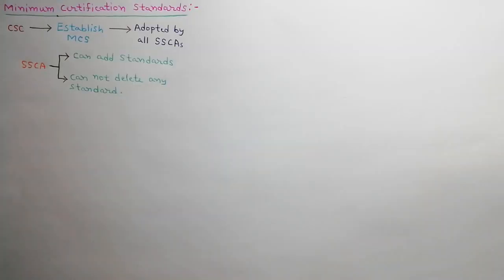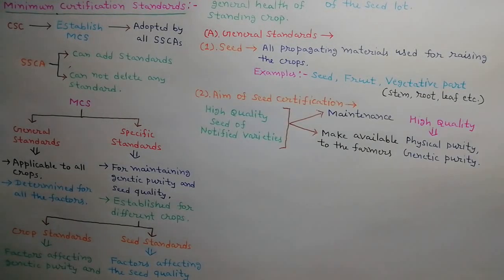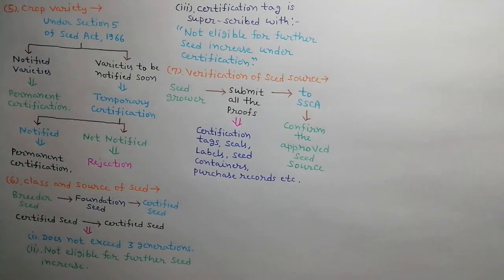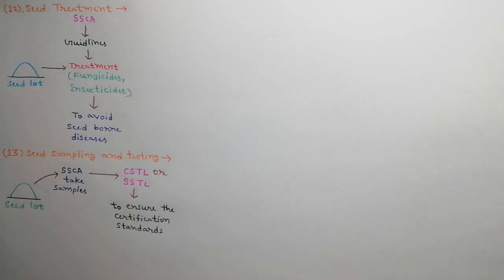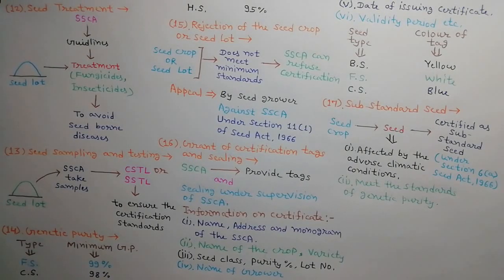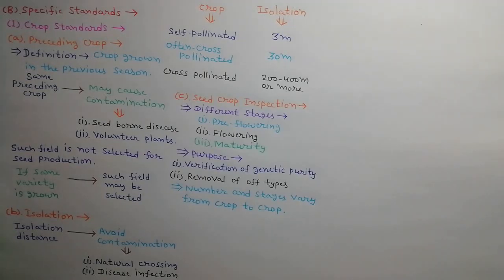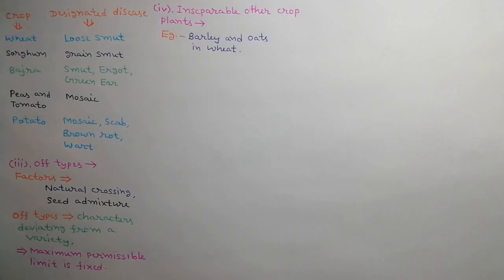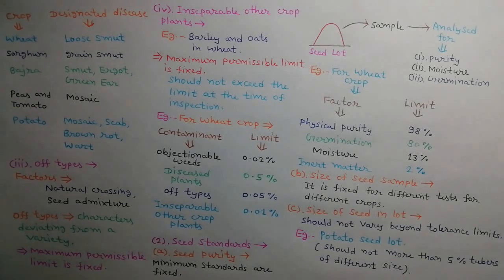Lecture 14 Seed Technology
Minimum Standards for Seed Certification.